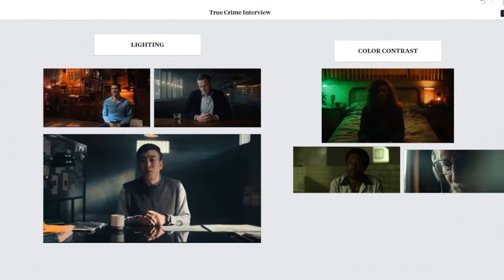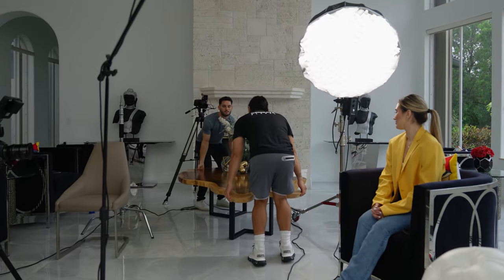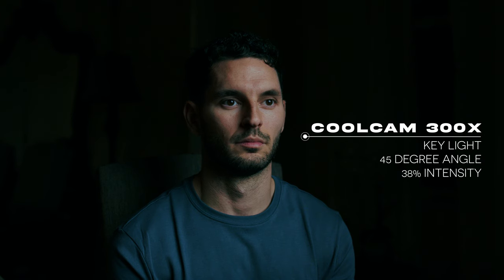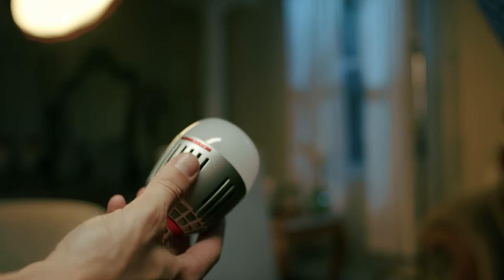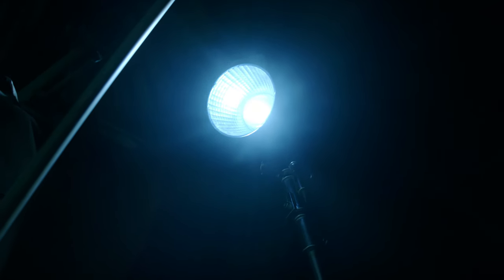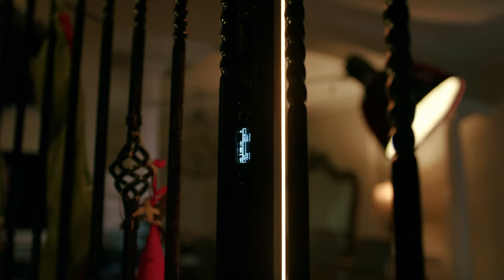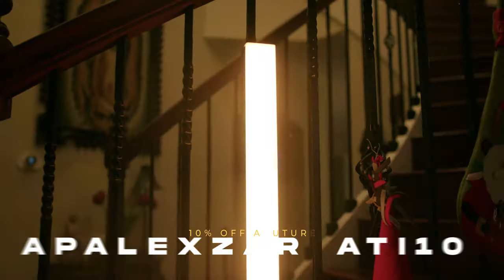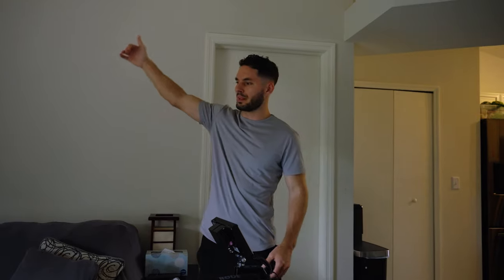Film Moody CINEMATIC Interviews In the Style of NETFLIX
Get ready to unlock the secret to creating that moody and Cinematic Netflix-style interview lighting that keeps you hooked. In this video, I'll break down every step of this Cinematic lighting setup, from concept to gear and placement. You'll learn how to recreate that captivating nighttime interview feel that has everyone binge-watching.

My Lights
GVM 650B

Accessories
Ursa sticky circles for lav

00:00 Introduction
00:24 Interview Concept
00:47 The First Step
01:29 Key Light
02:34 Rim/Hair light
03:12 Practical light
03:40 Moonlight
05:23 One of My FAVORITE Lights
05:48 BONUS Tip